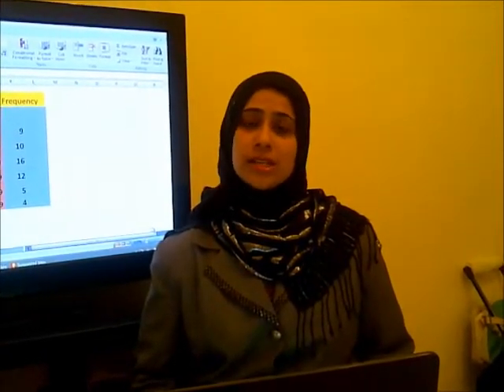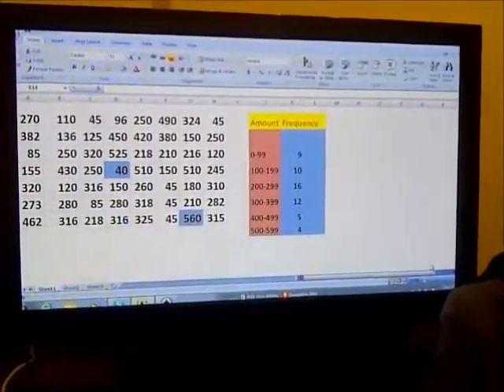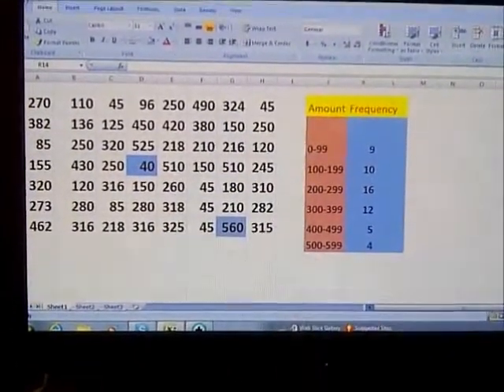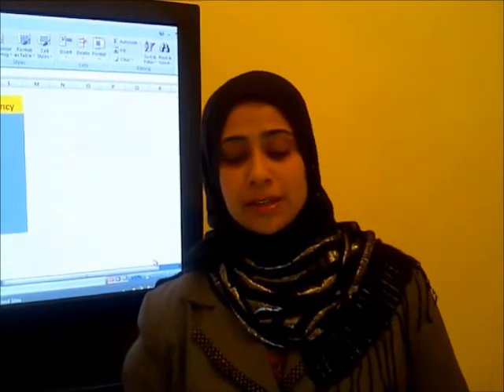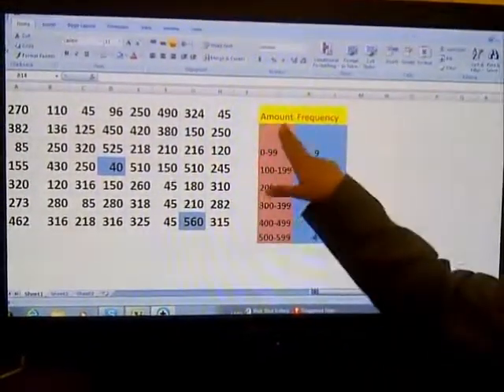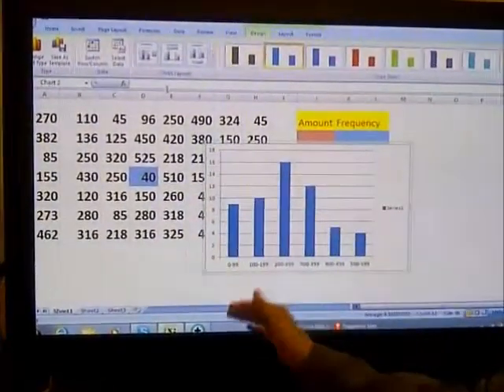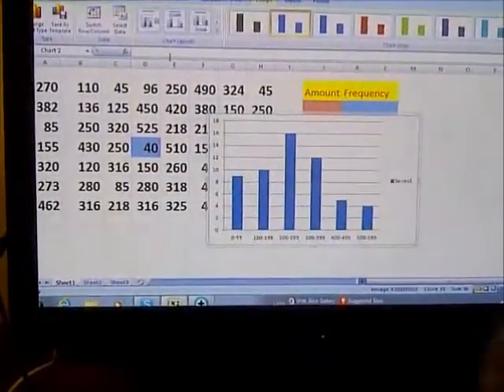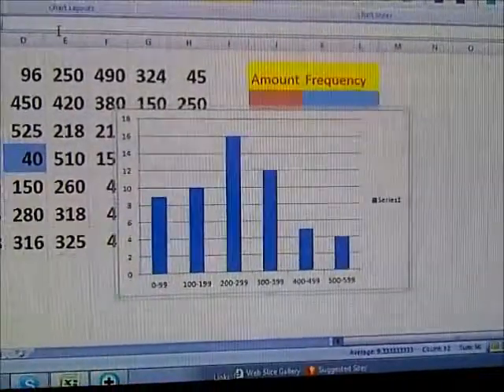Zehra-statistics.wmv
Mathematics - Statistics